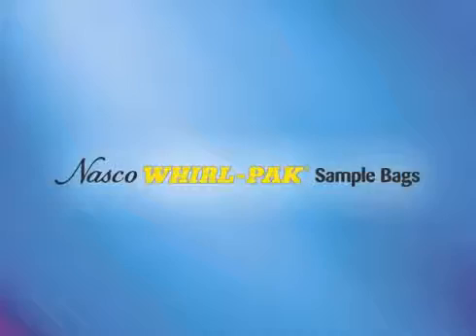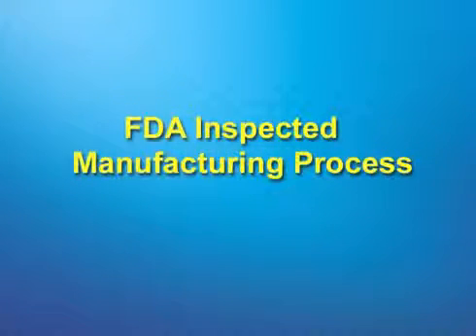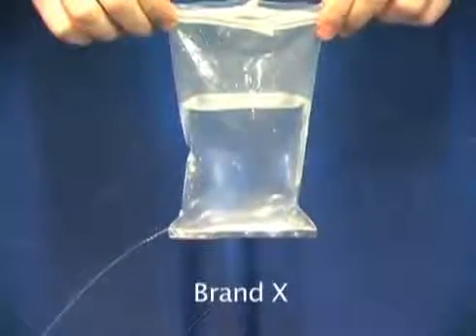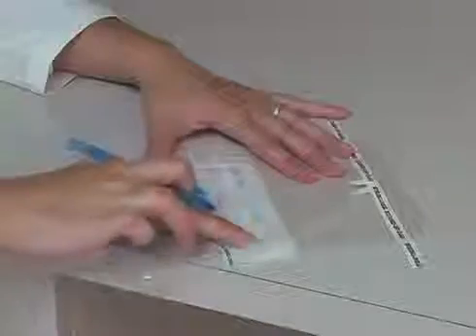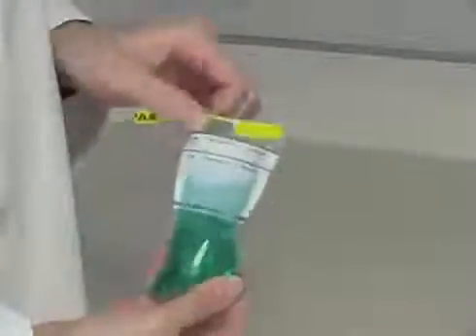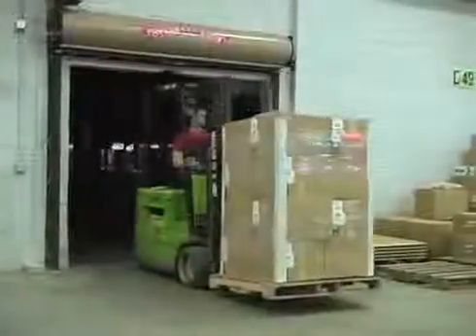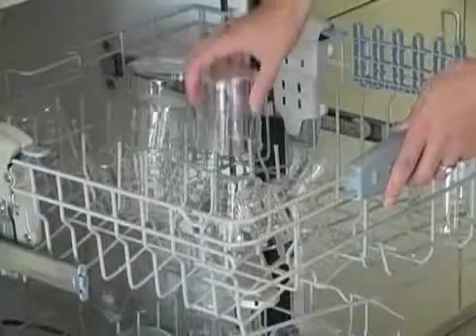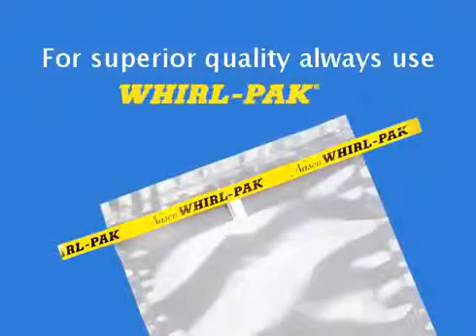Nasco Whirl Pak® Laboratory Sampling Bags